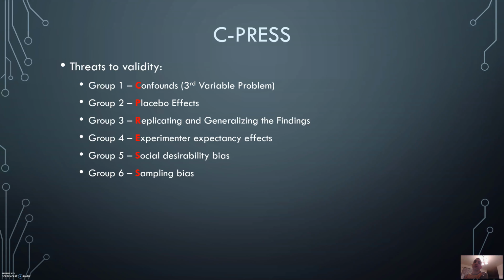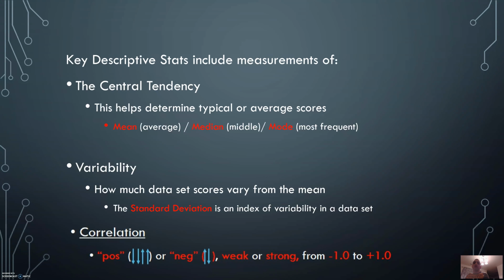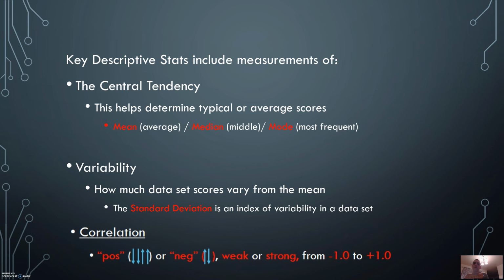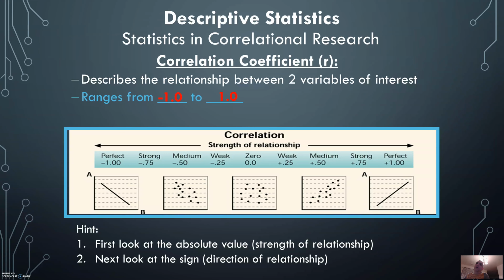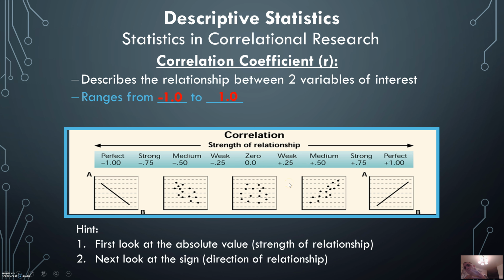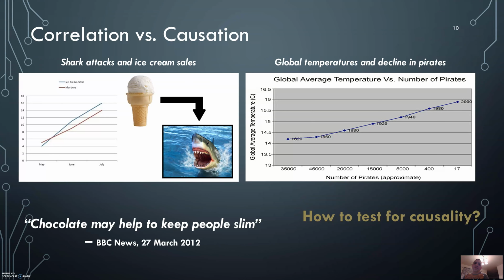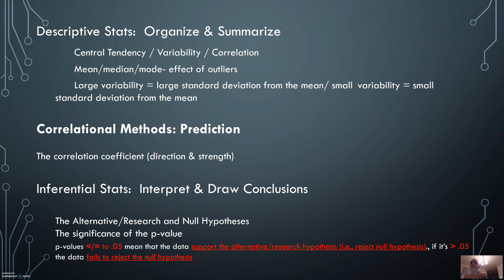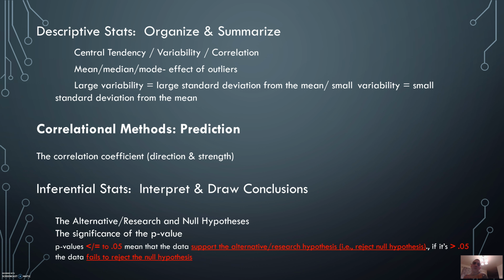PL100: AY 19-2 - Lesson 4 - CPRESS and Statistics Recap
More information about statistics related to lesson 4